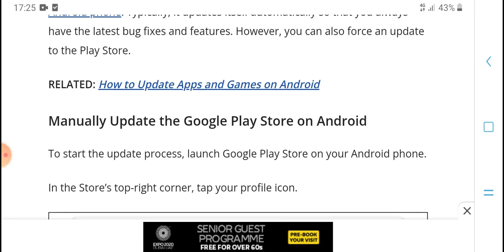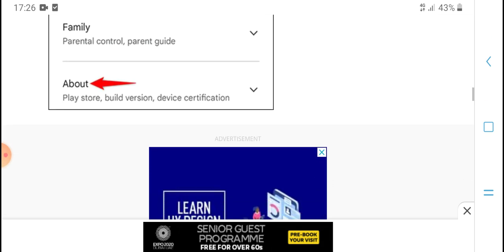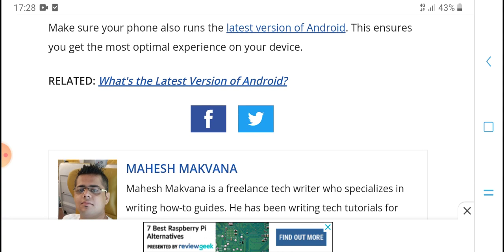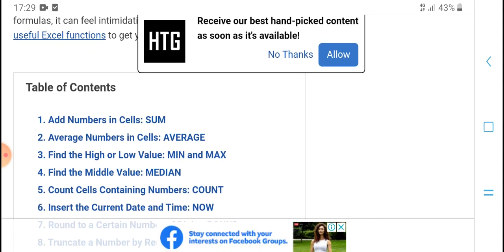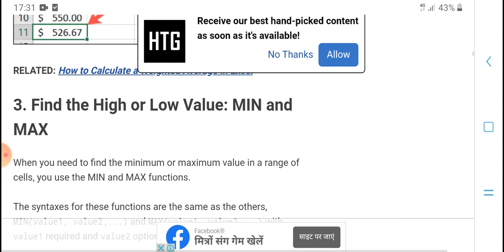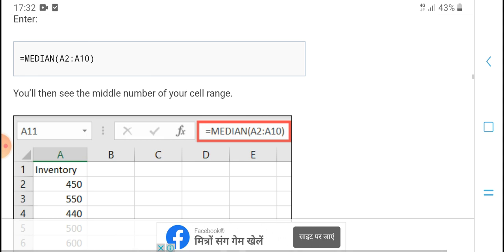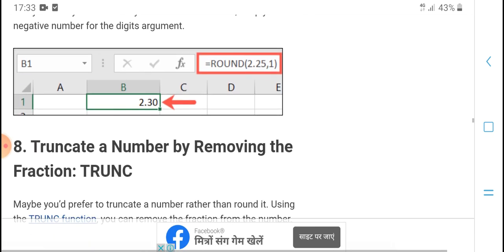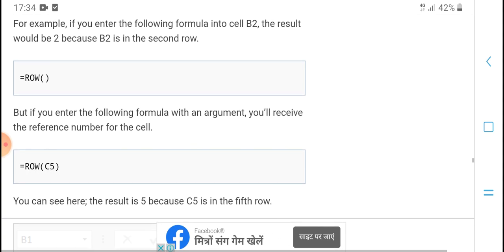12 Basic Excel Functions Everybody Should Know || hpmtech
12 Basic Excel Functions Everybody Should Know